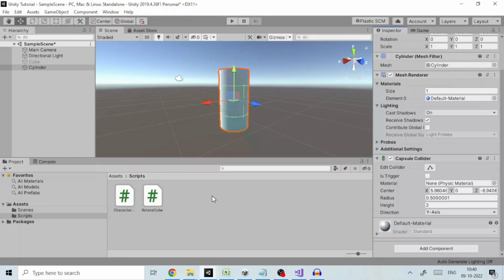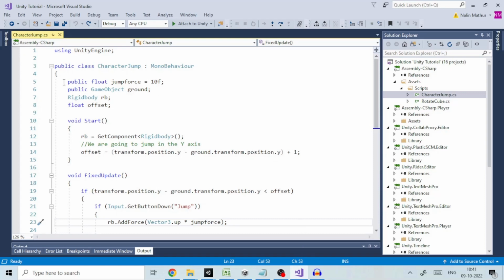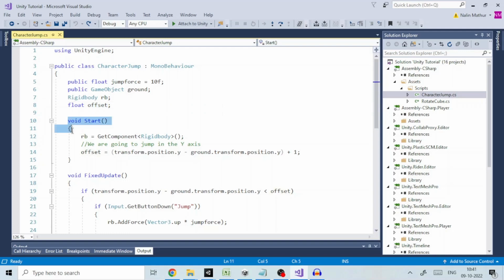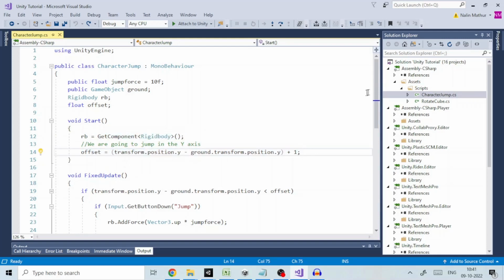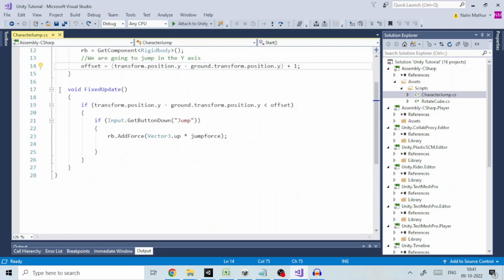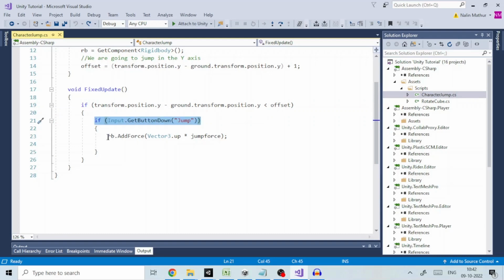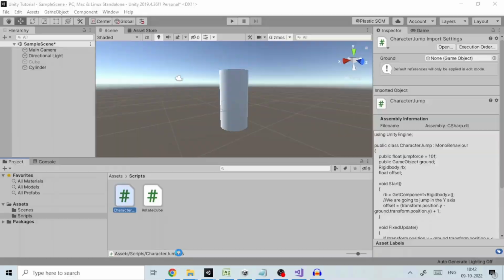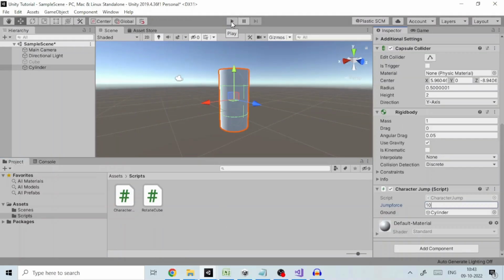Unity - How to Jump Player | C # Scripting Character Movement | Rigidbody Physics | In Brief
This tutorial will briefly talk about Jump in Unity using Physics. We will use the Spacebar Key on Keyboard to make the player jump. Jump is one of the most used features in games. So, if you are learning game development you need to know how to make your player jump.